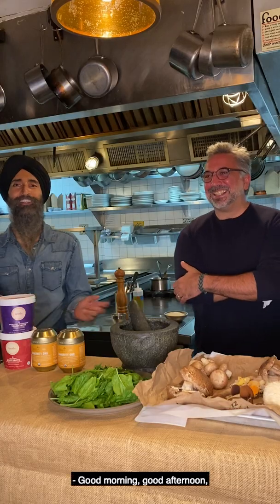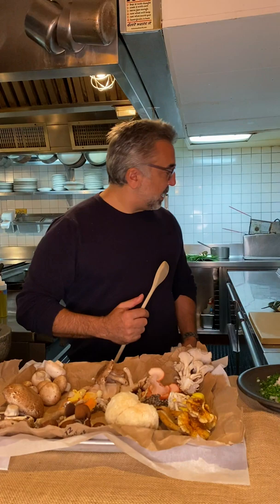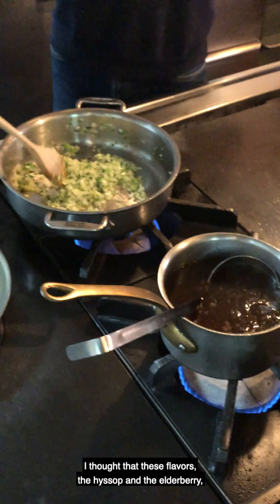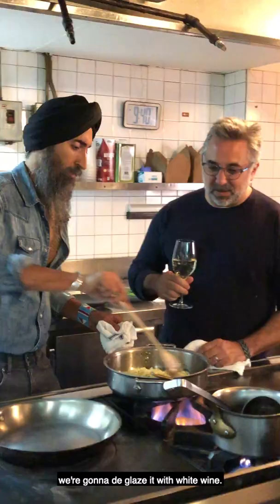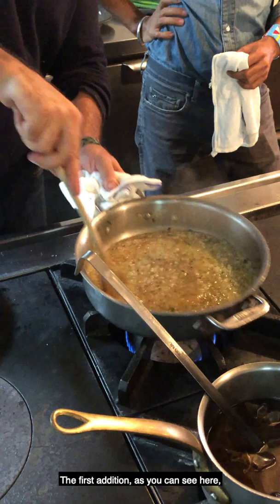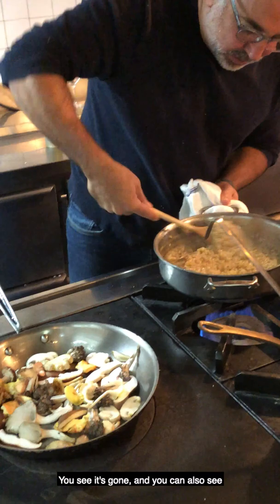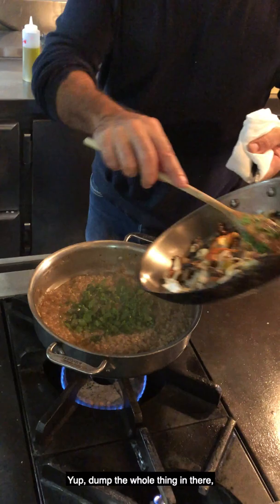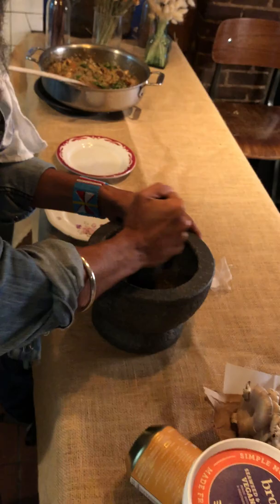In the Kitchen with Waris Ahluwalia and Marco Canora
Risotto that’s not that scary to make.

Videographer and photographer: Waris Ahluwalia and Marco Canora
Writer: Halle Lagatta